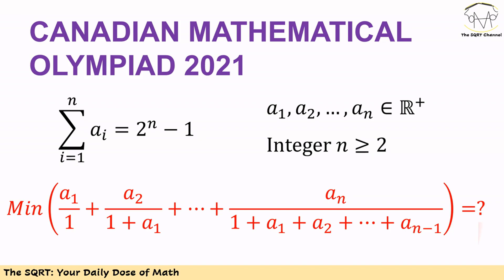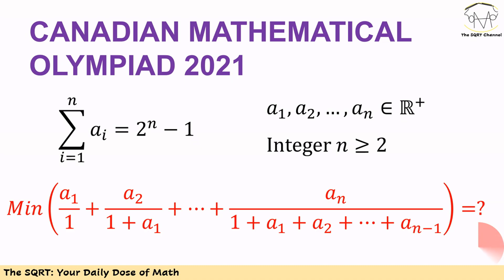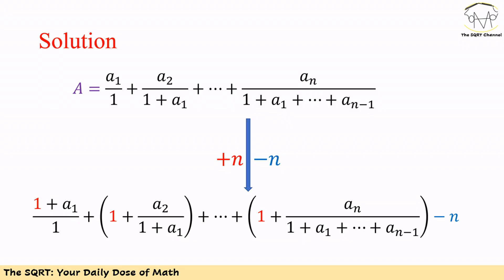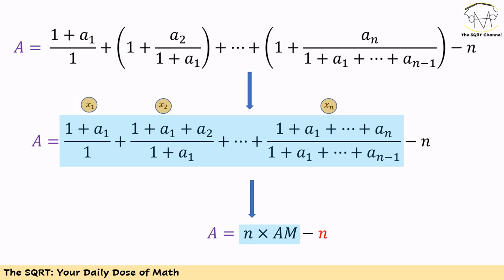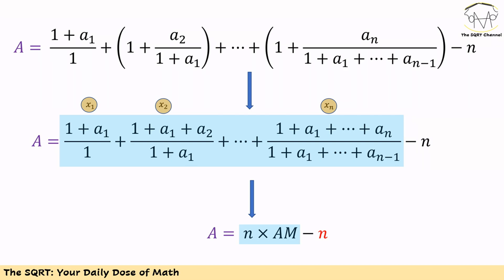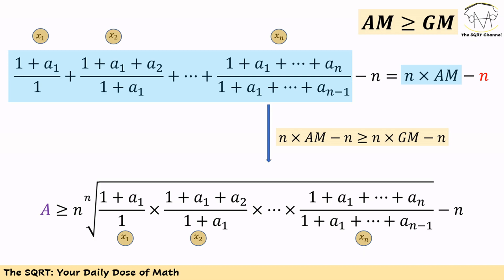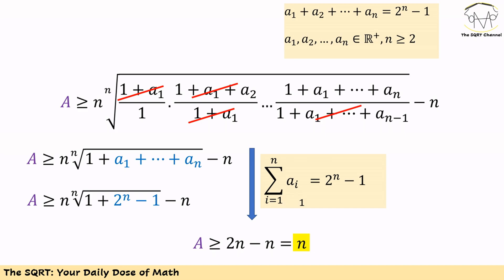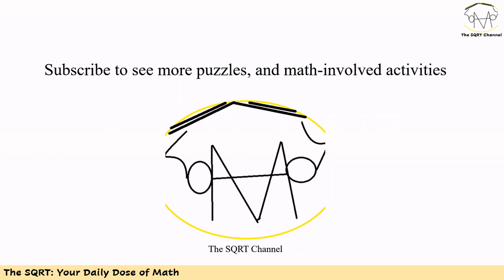Sum Series and Inequality